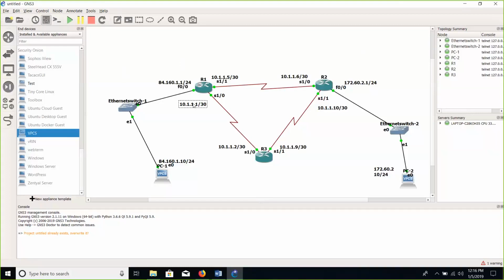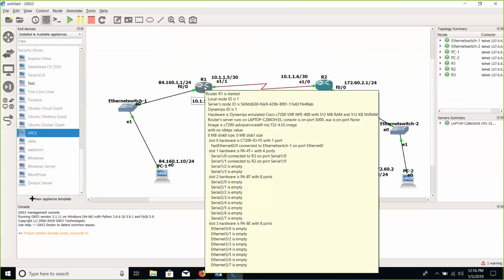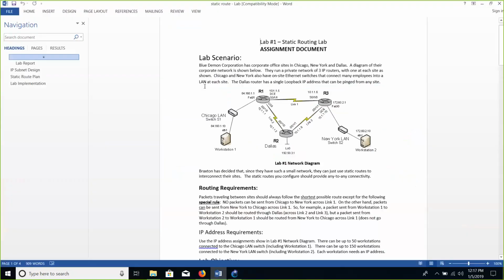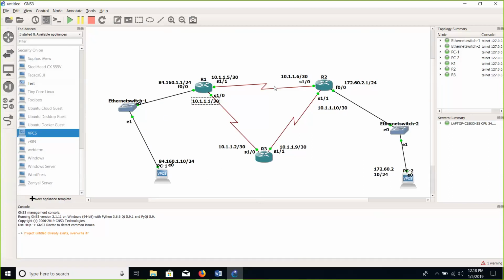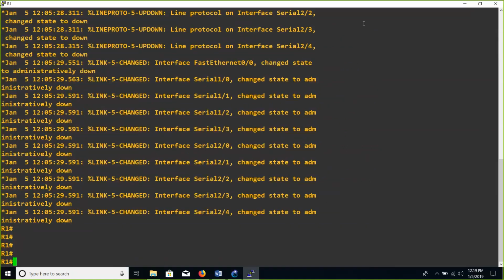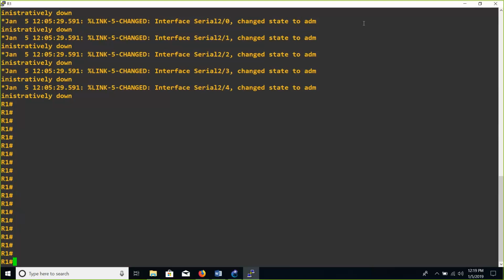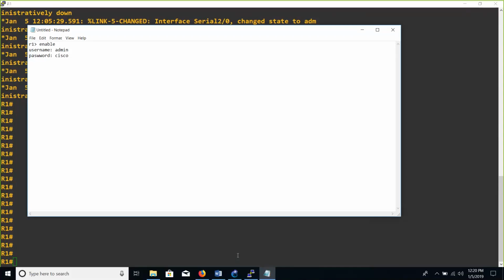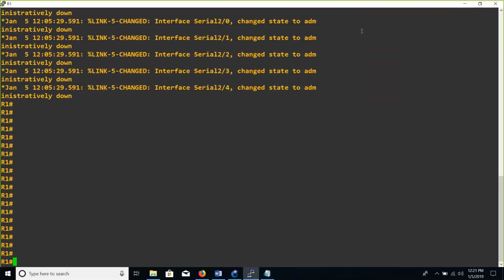Network Security introduction | CyberChasse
Join Our Training Programme for Access the Full course.